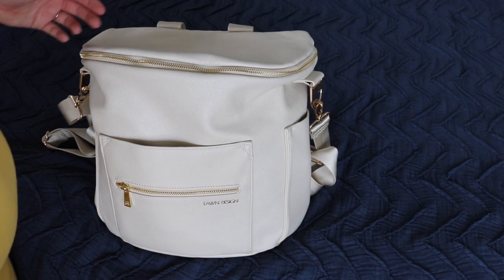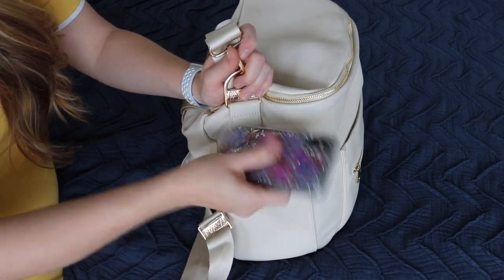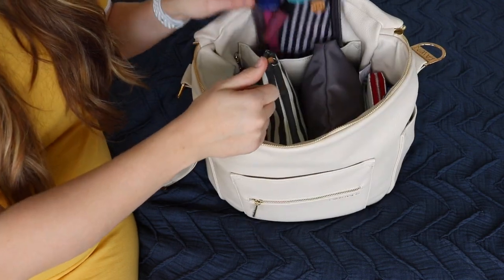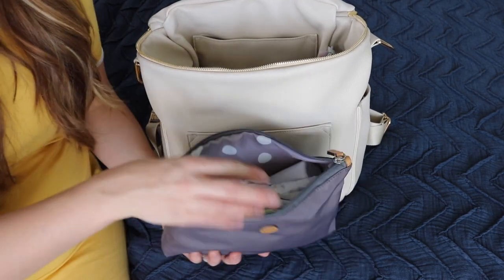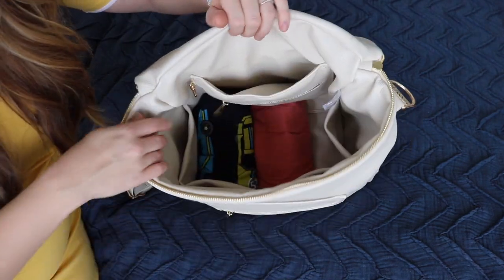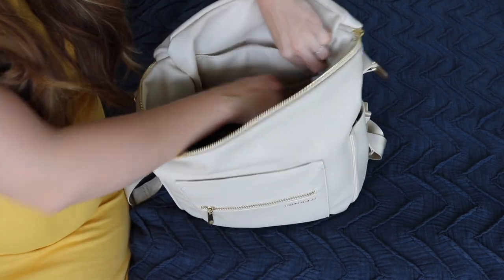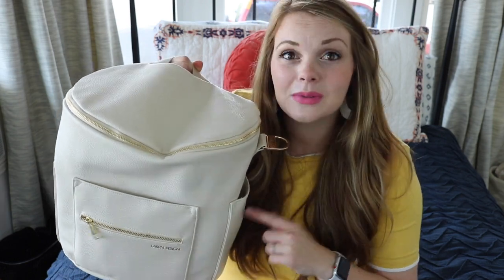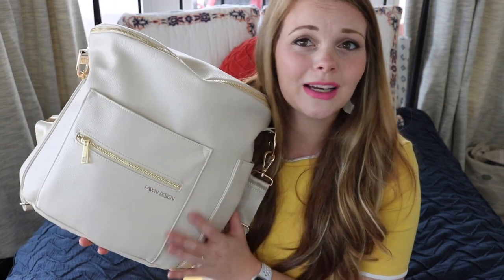Fawn Design Oatmeal Packing + On The Body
Hey Mama! Okay, so you know you want a Fawn Design, but you are totally confused about which color...this video will help you decide if the gorgeous Spring color "Oatmeal" is the one for you! I'll show it to you up close and all packed up, as well as on the body!